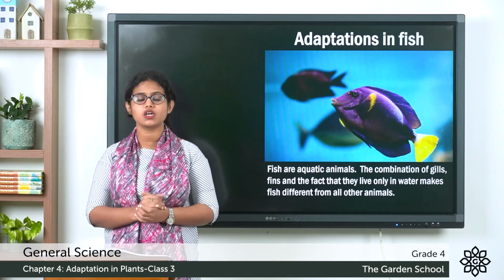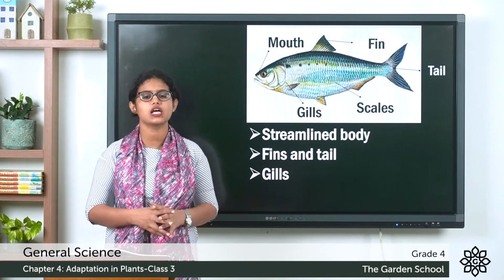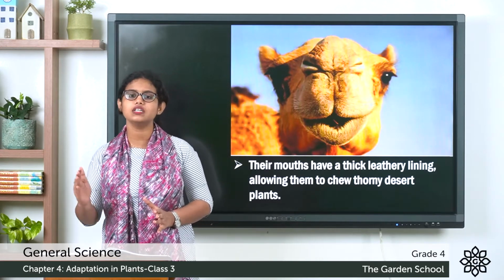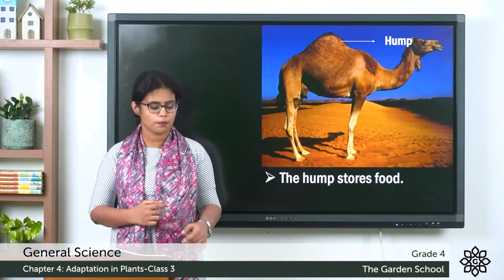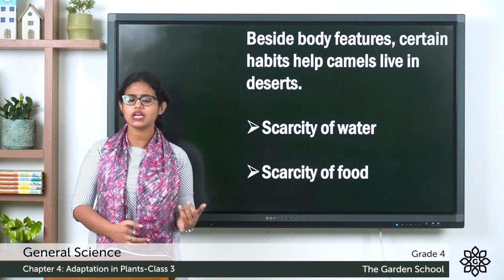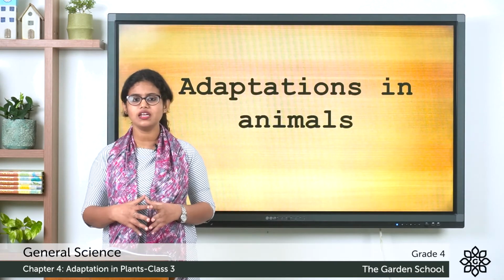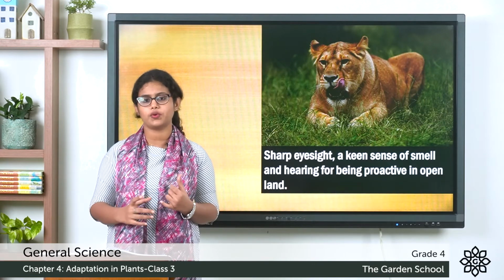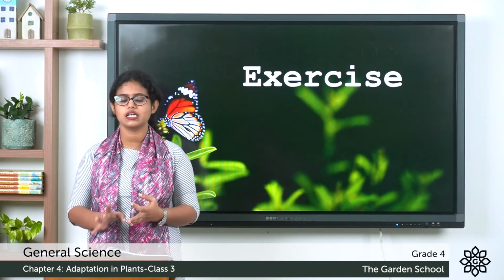Grade 4 General Science Chapter 5 Class 3 Adaptations in Fish, in Desert Animals, Scarcity of Water